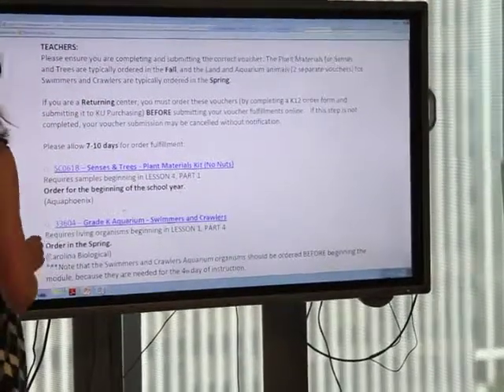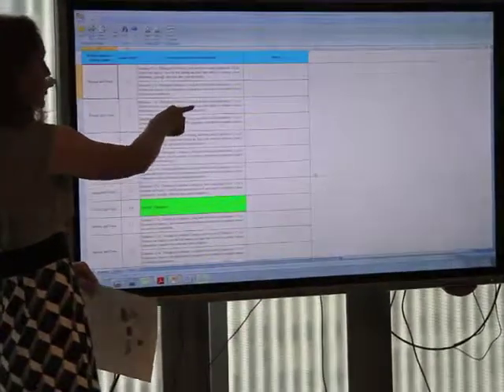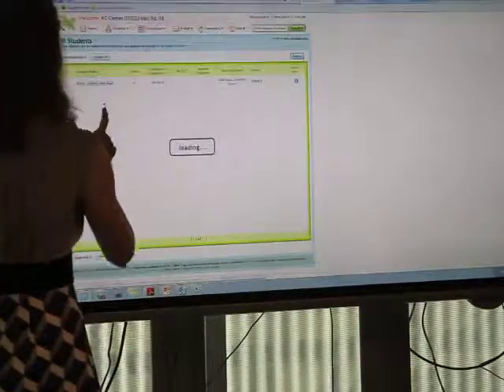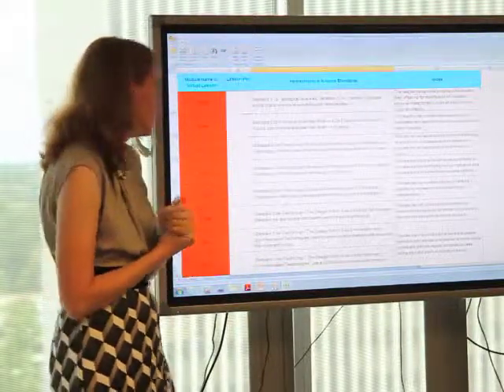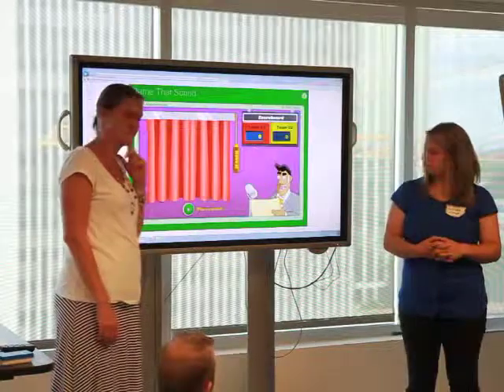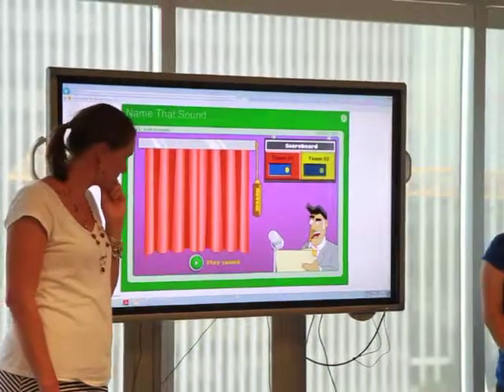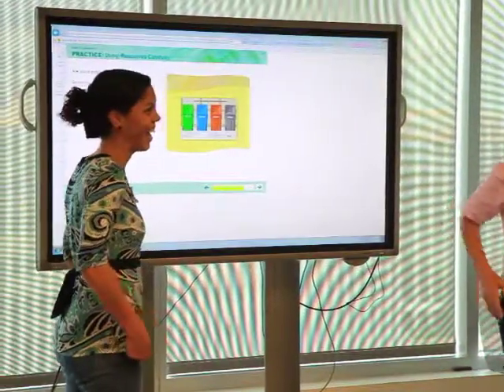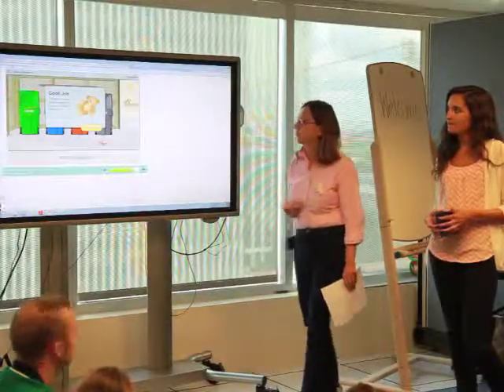Video 4 Planning and Delivering a K12 Lesson